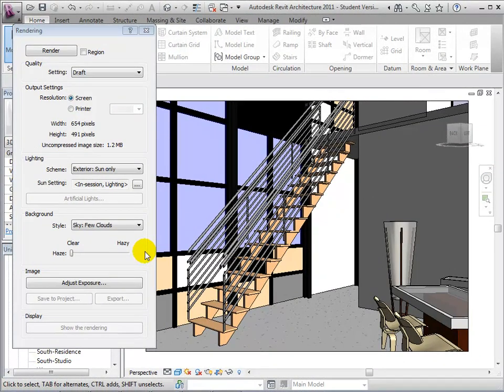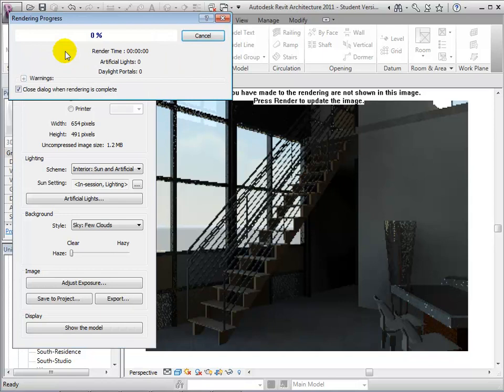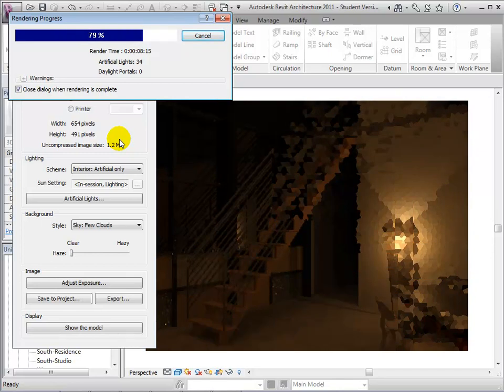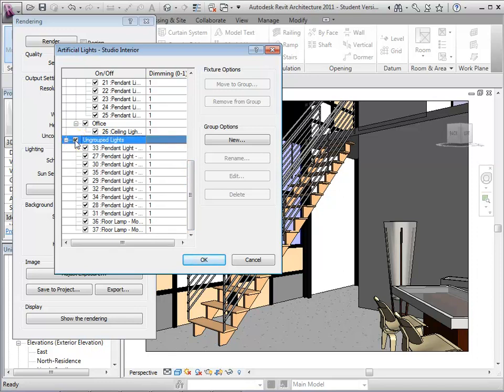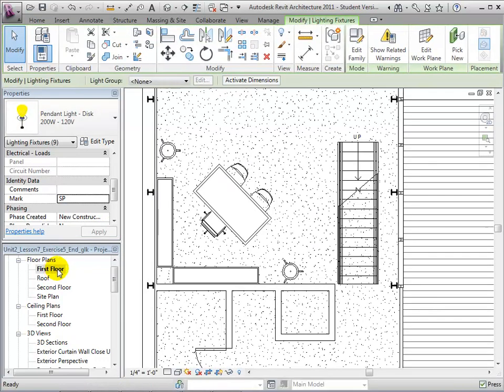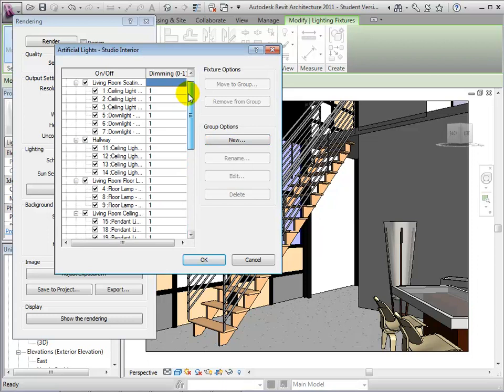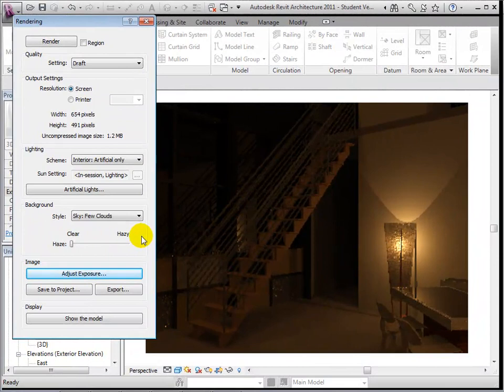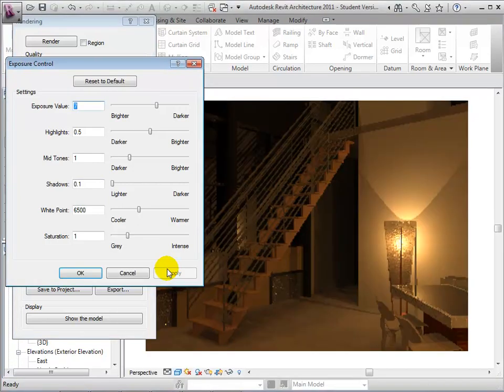Revit Architecture - Interior Renderings